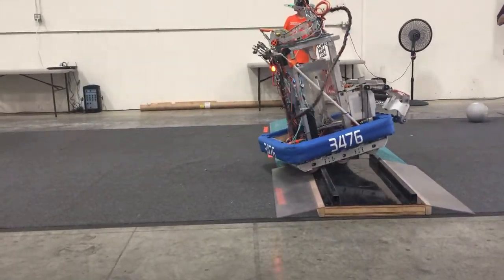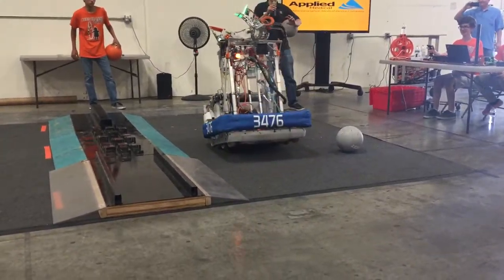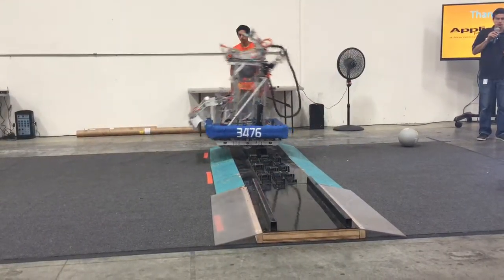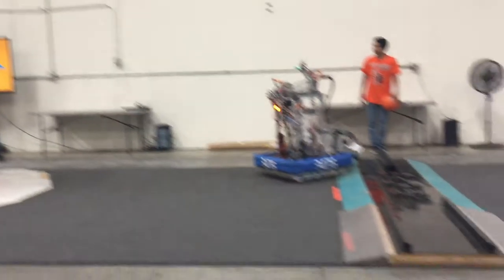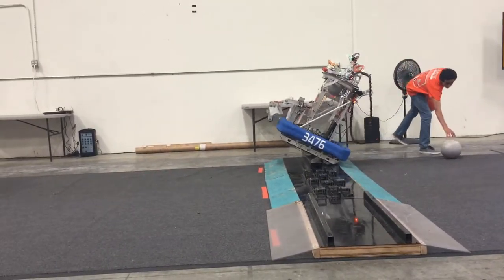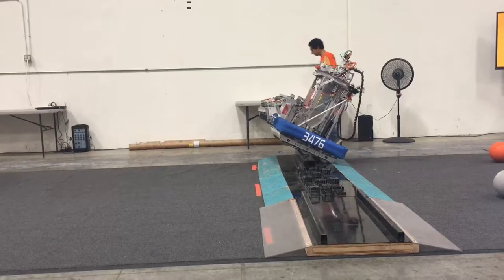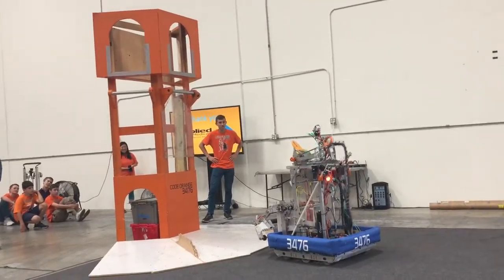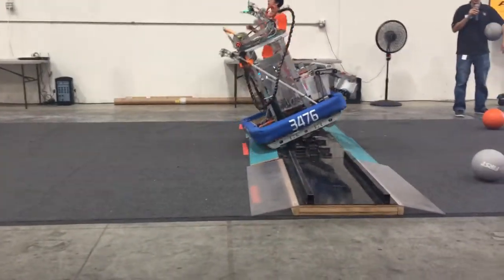Code Orange Robotics Video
This is a video Tom shot of a robitics competiton entry by a teen robotics club called Code Orange, in Orange County, California. This is not the eact same robot Tom saw at SoCal MakerCon, but it was a part of the same competition, so it achieves the same functions as the one that was being demonstrated at SoCal MakerCon. This robot conatins many 3D printed gears and other custom parts within it.